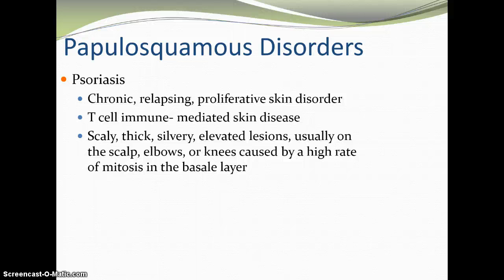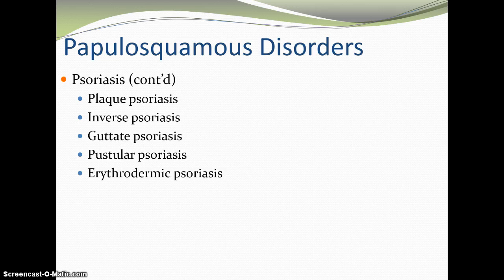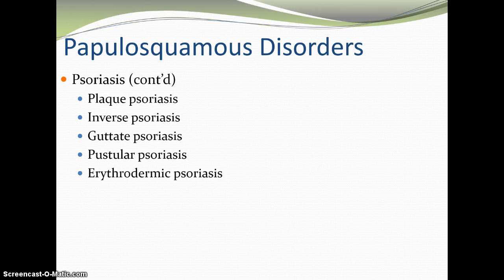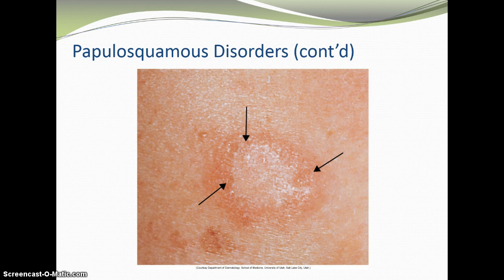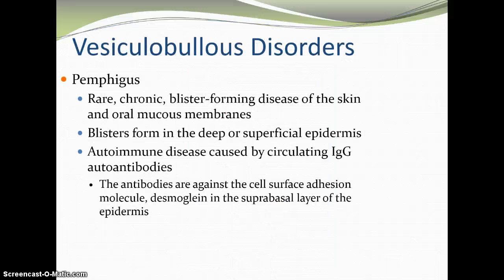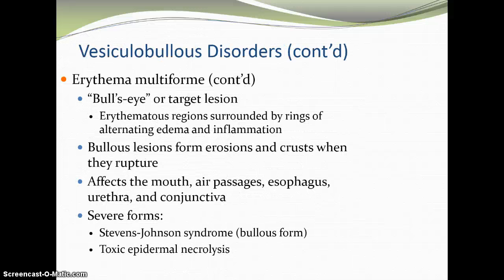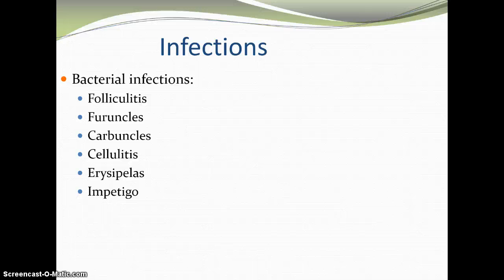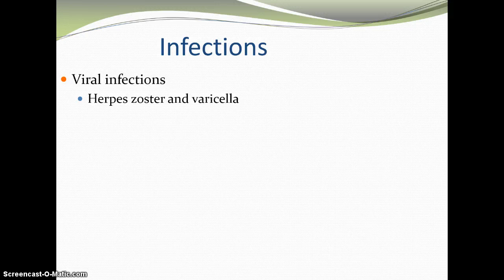Integument Alterations Part 2